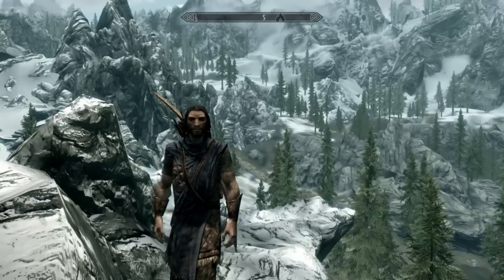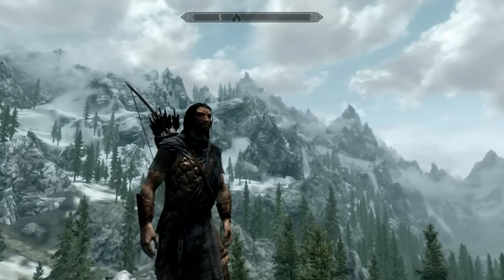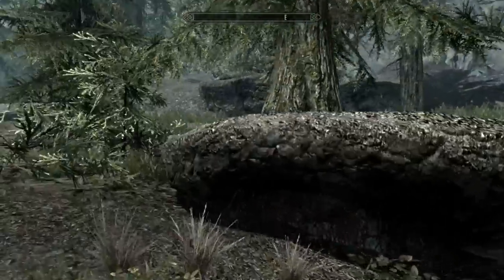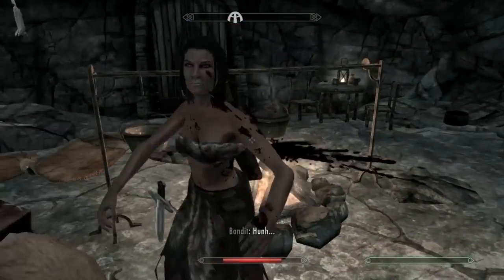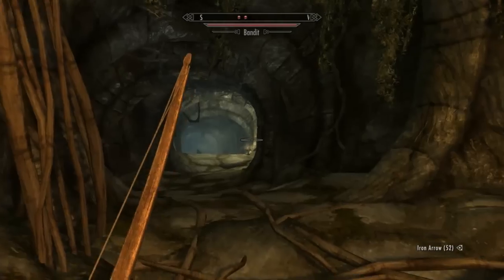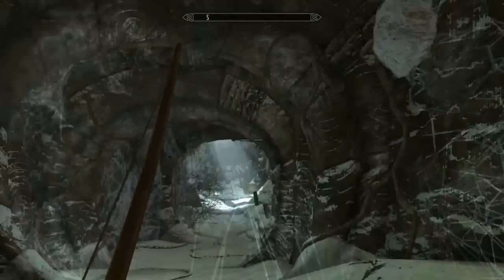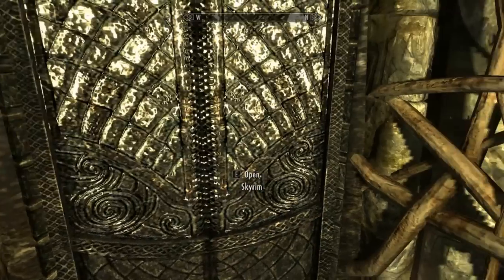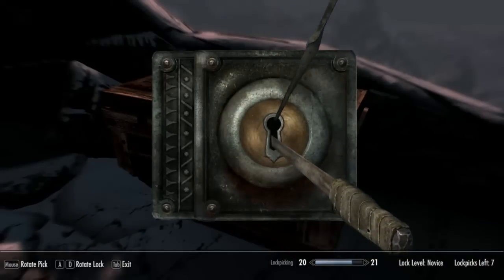Let's Play Skyrim Part 1: INTRODUCTION SANS INTRODUCTION, Dirty Cowardice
TOOK A DAMN SIGHT LONGER THAN I PLANNED, BUT IT'S DONE, BY GOD!